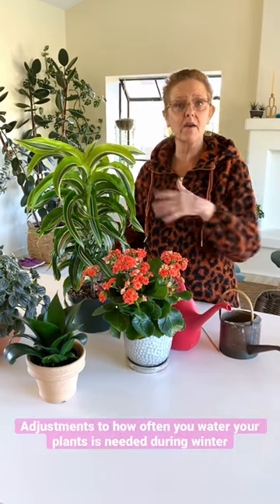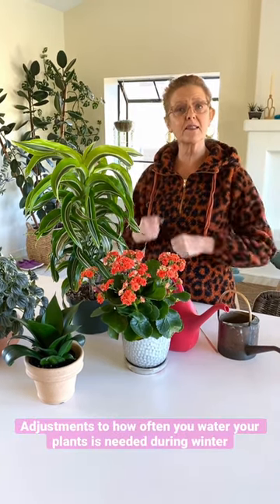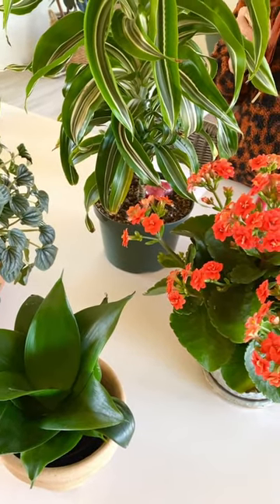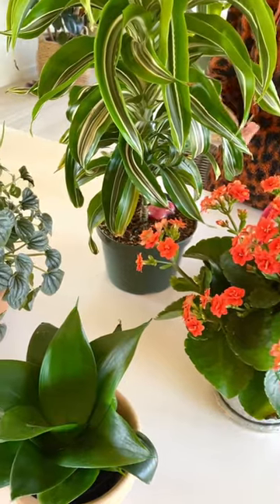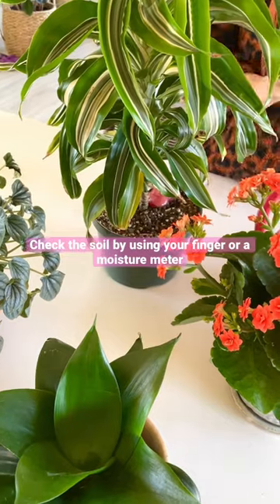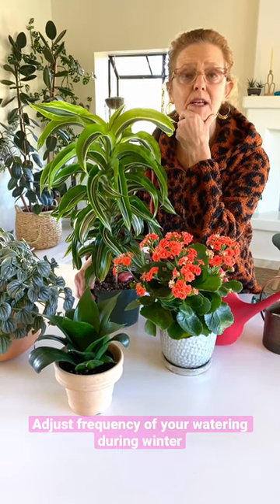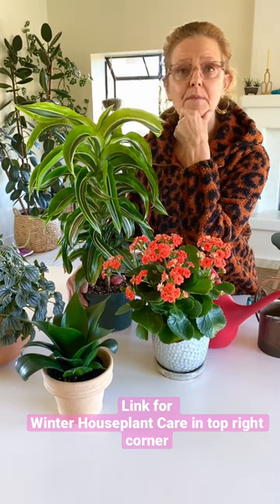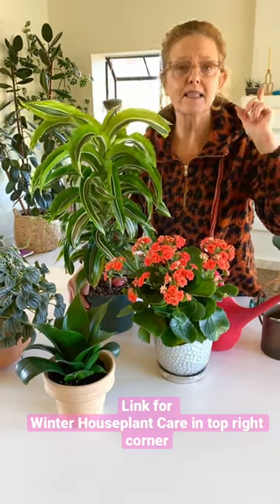1 Key Winter Houseplant Water Tip